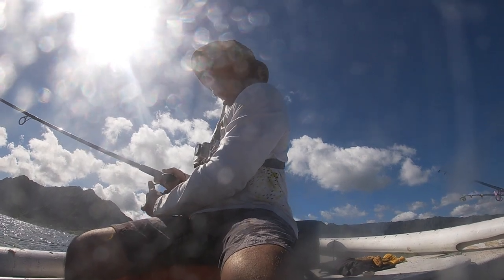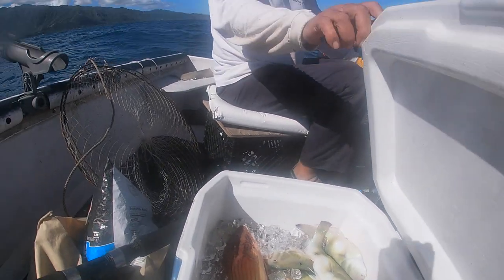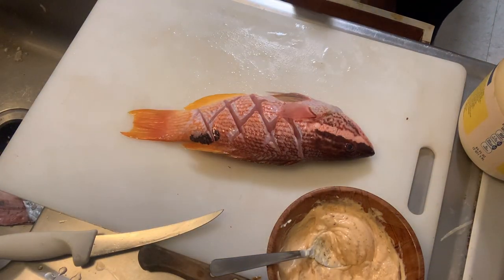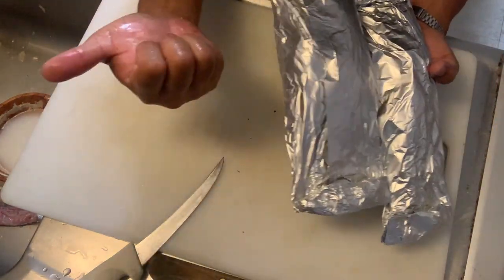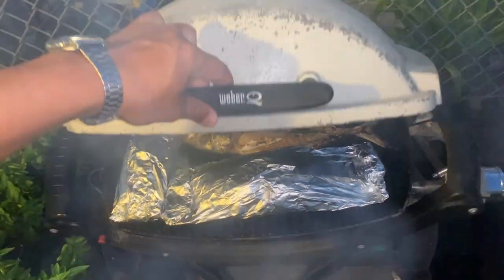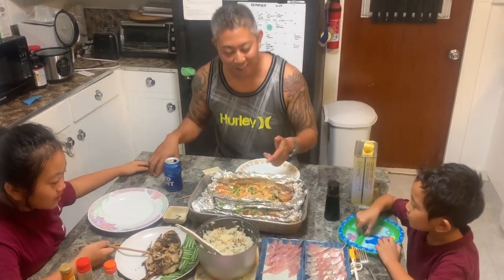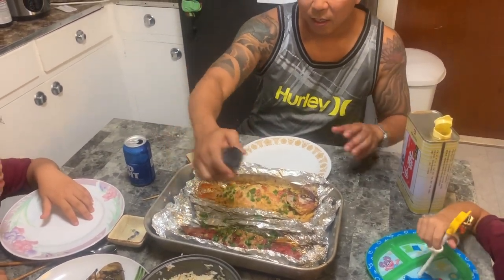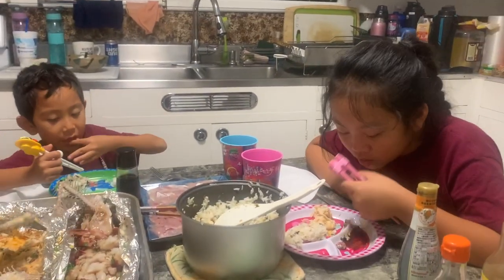ON FIRE FISHING HAWAII, Ep. 22 , Best Table Boss Recipe Ever... (A'awa, Hawaiian Hog Fish)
This is a catch and cook channel, made for fishing people like yourself... on this episode, I went fishing with a fire fighter buddy  Ron Johnson and got a Moano (goat fish) and a Table Boss (A'awa, Hawaiian Hog Fish) . I'll teach you how to cook this fish, the fastest easy way.